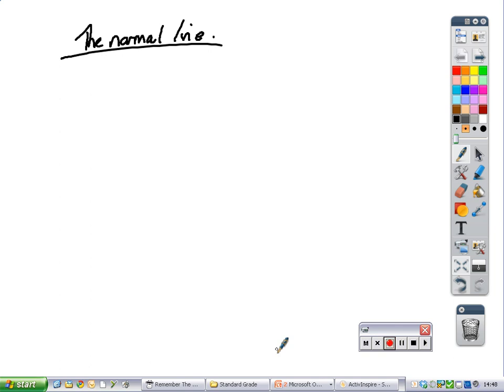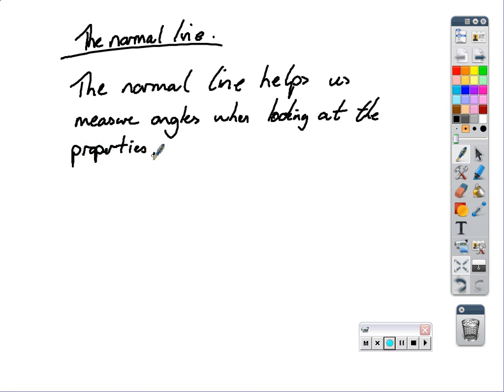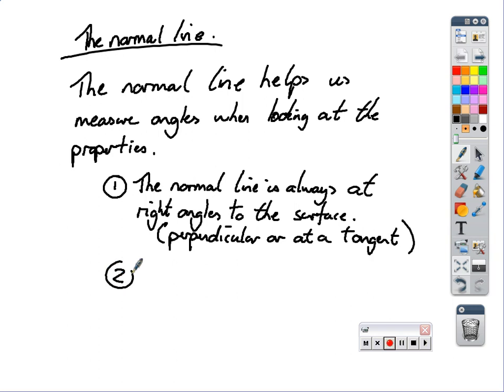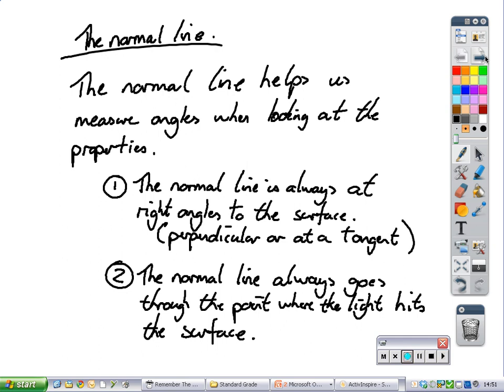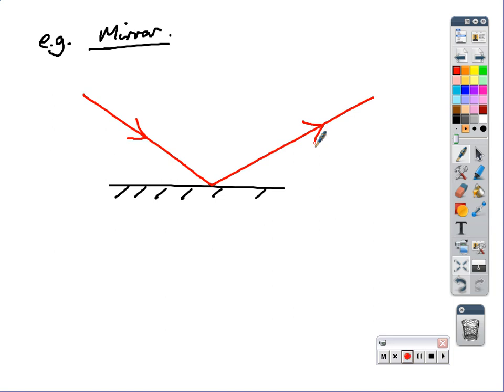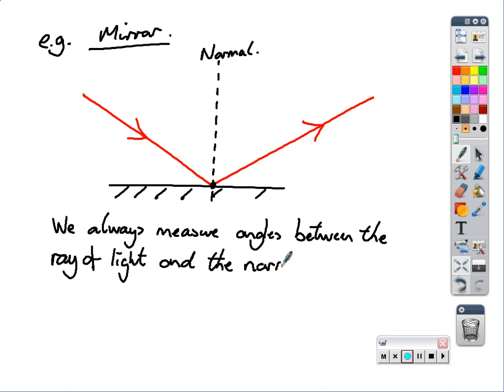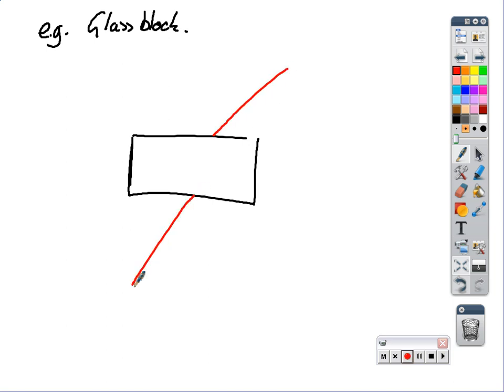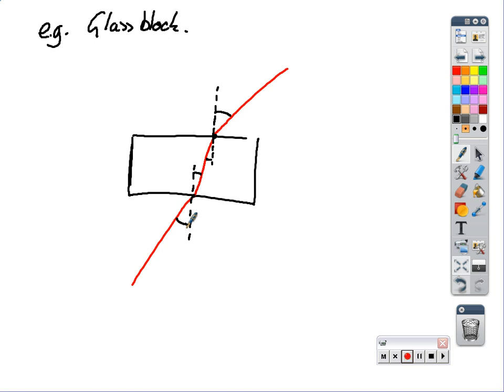Standard Grade Normal Line